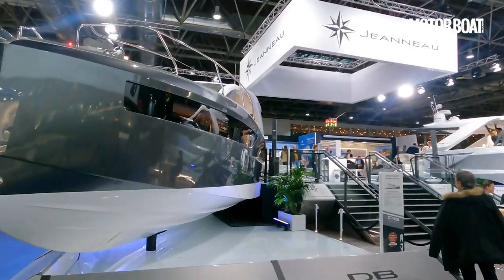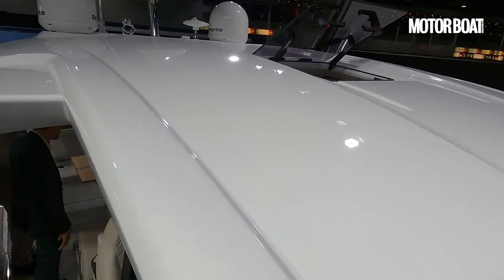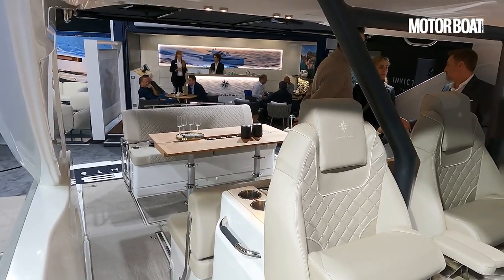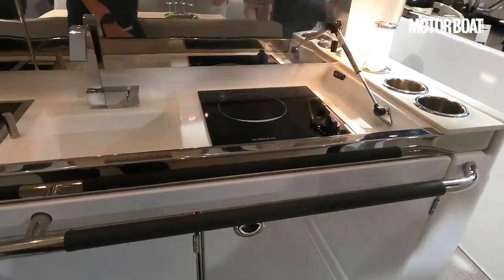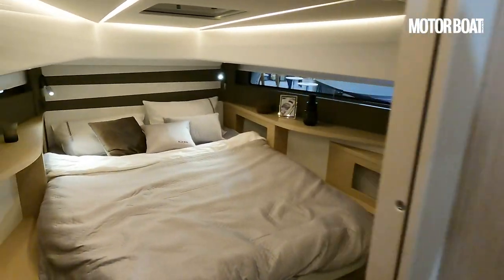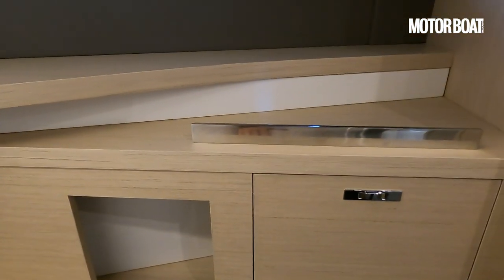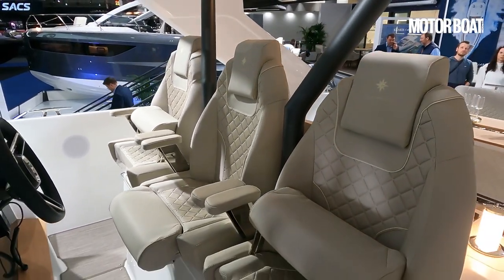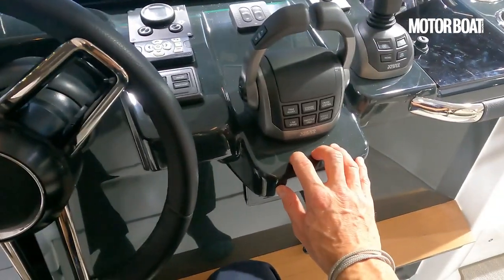Jeanneau DB/37 yacht tour | Dazzling day boat with serious cruising credentials | MBY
Reporting from the 2023 Boot Düsseldorf Boat Show, MBY's Alex Smith takes us on a full tour of the Jeanneau DB/37, which was making its global debut...

Jeanneau DB/37 specifications
LOA: 38ft 10in / 11.83m
Beam: 11ft 8in / 3.57m
Engines: 2x Volvo D4 320hp
Top speed: 39 knots
Price: £517,000 (inc VAT)

Intro 00:00
Cockpit 01:10
Foredeck 06:47
Interior 07:49
Helm 12:10